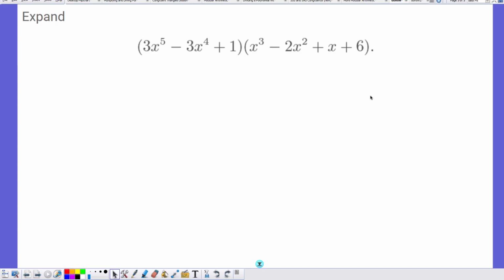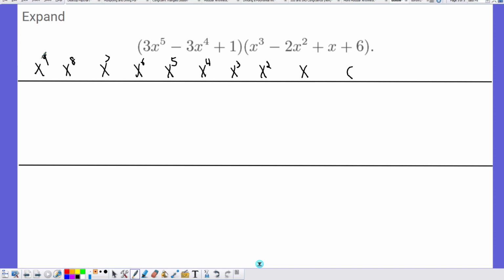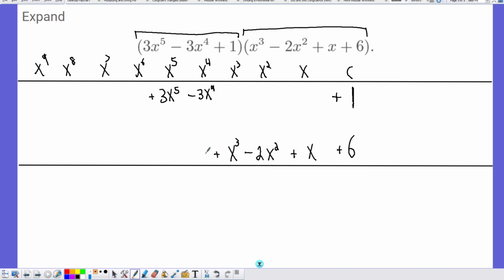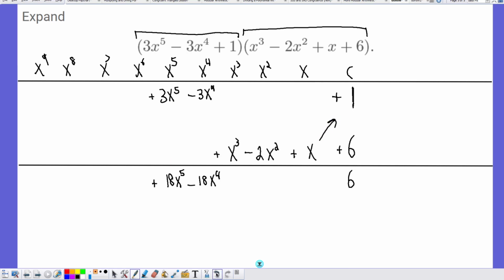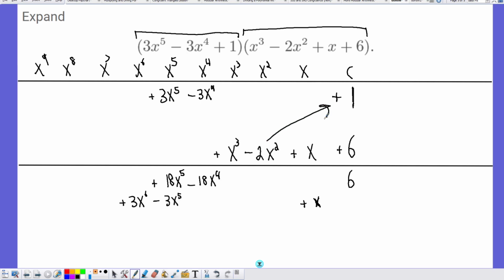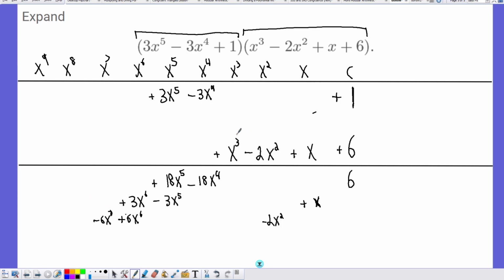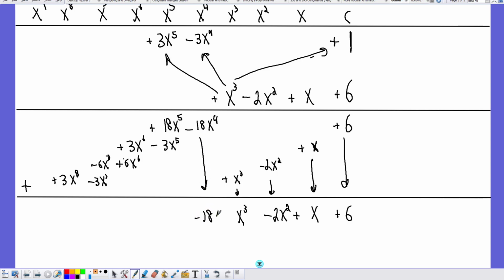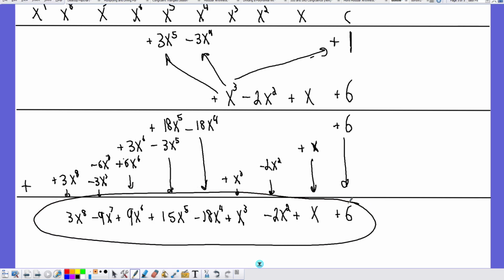Multiplying Polynomials very organized 2